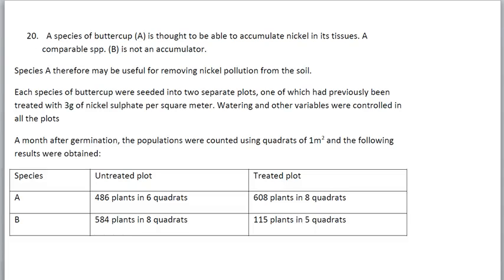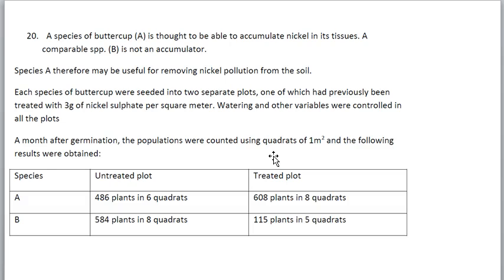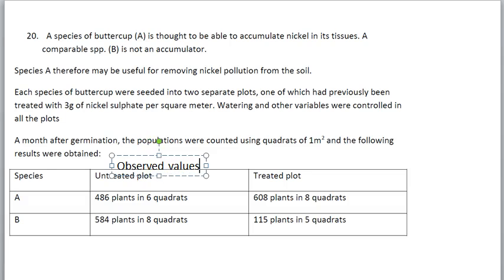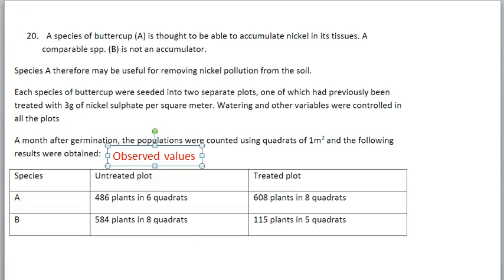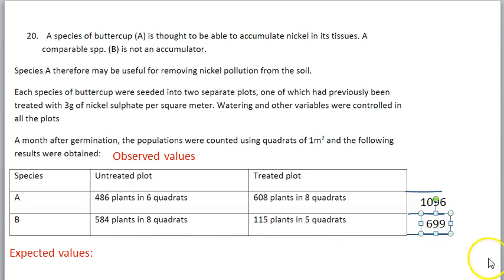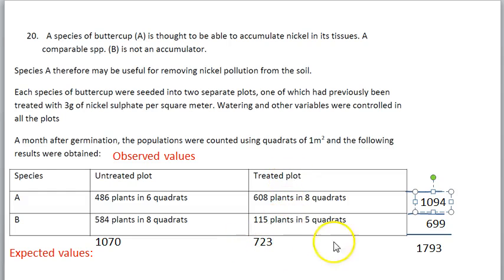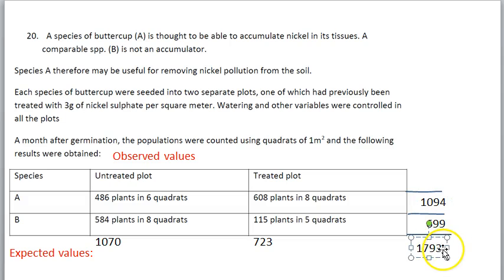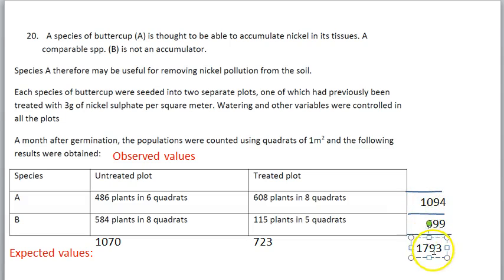chi square calculating expected values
how to calculate expected values from observed values. Useful in quadrant test, ecology.